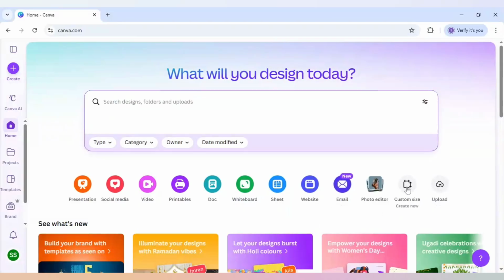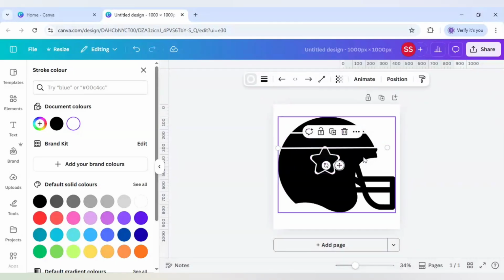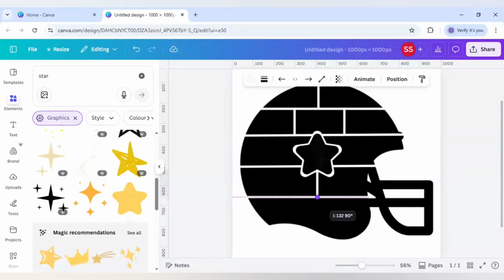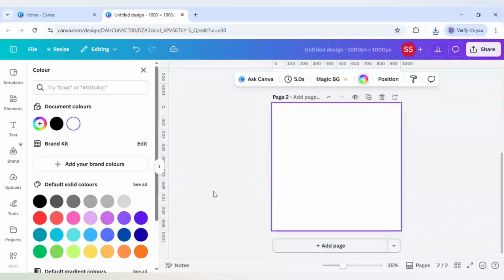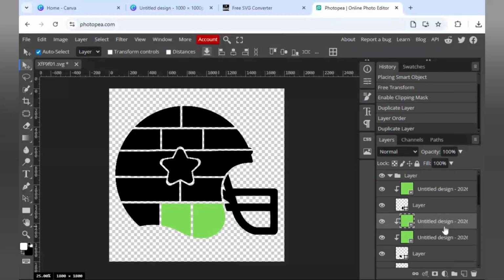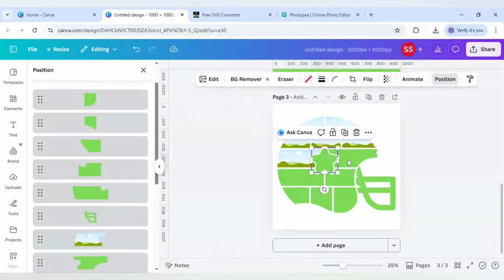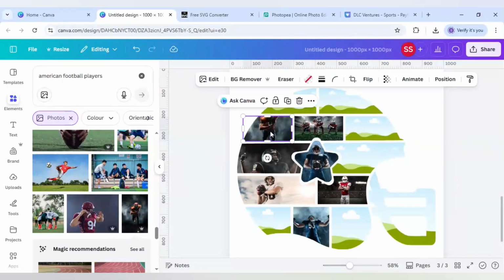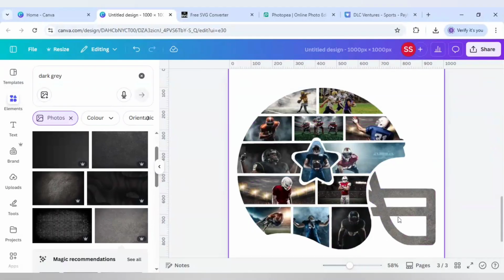How to Create a Football Helmet Photo Collage in Canva | Step-by-Step Tutorial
Want to create a stunning football helmet photo collage in Canva? 🏈 In this step-by-step Canva tutorial, I’ll show you exactly how to design a professional sports collage using a helmet shape — perfect for senior night posters, football team graphics, sports banners, and social media posts.

This tutorial is beginner-friendly and easy to follow. You’ll learn how to use frames, clipping masks, layering techniques, and creative effects inside Canva to build a dynamic sports template design.

✨ What You’ll Learn:
• How to insert photos into a helmet shape in Canva
• How to create a clean football collage layout
• Tips for adding text, effects, and sports elements
• How to make your design look professional

This football helmet collage design is perfect for:
✔️ Senior football posters
✔️ Team photo collages
✔️ Sports social media graphics
✔️ Printable sports banners
✔️ Canva template sellers